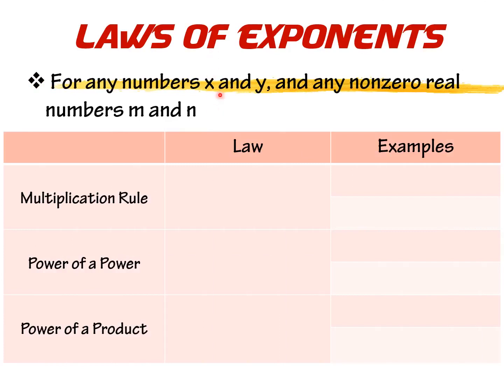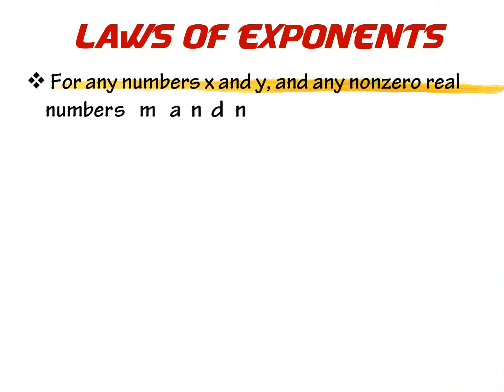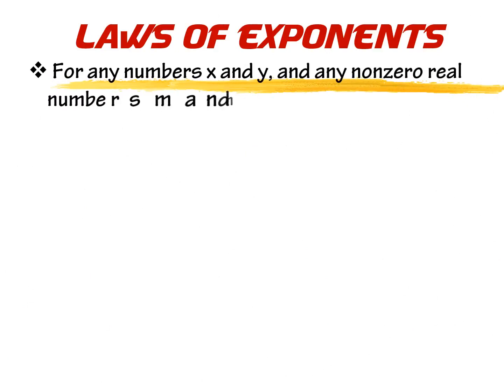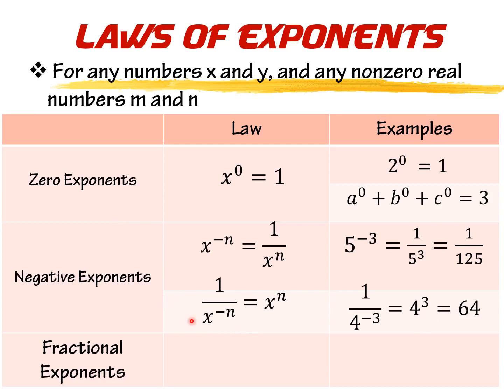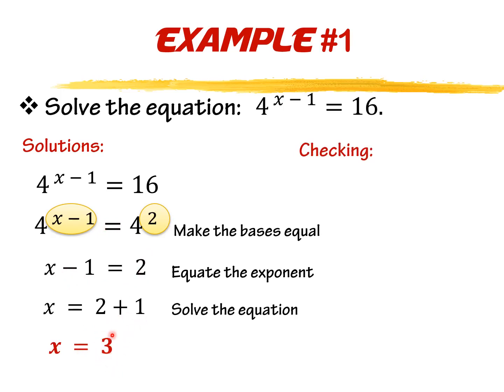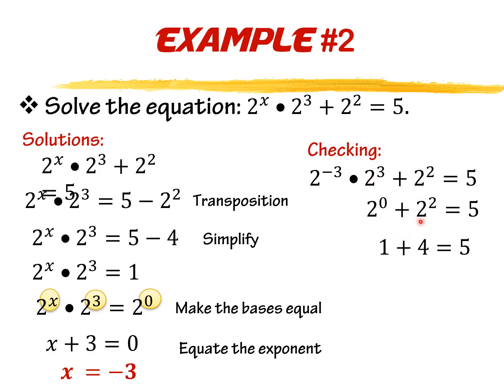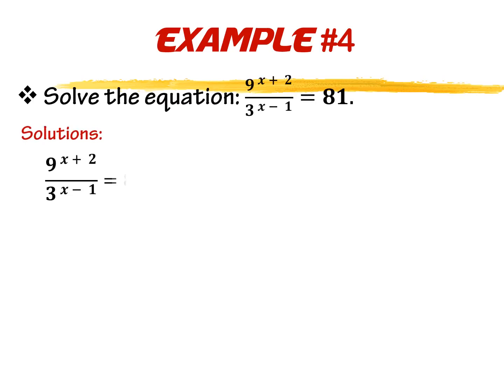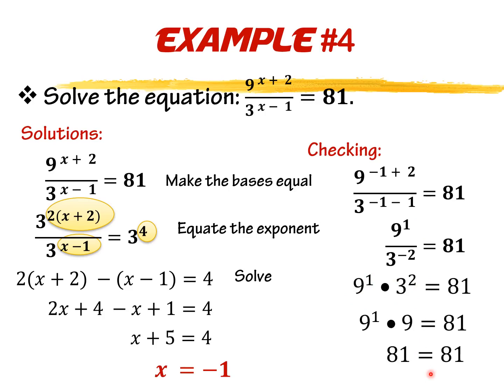GenMath_Solving Exponential Equations